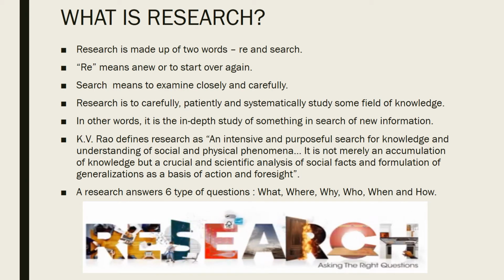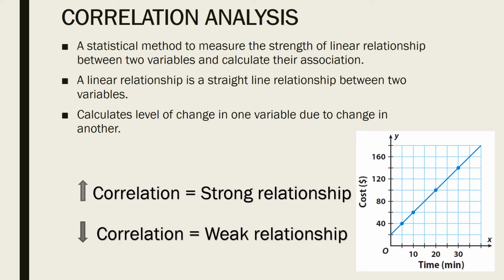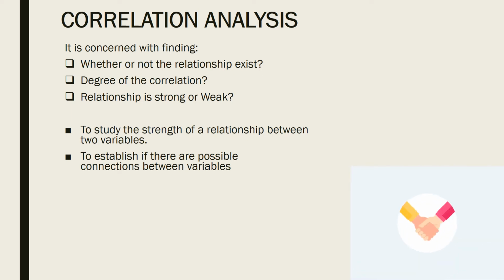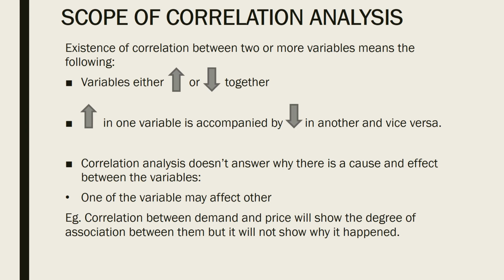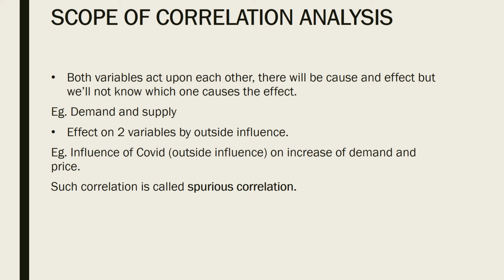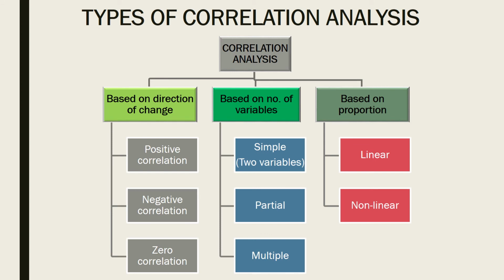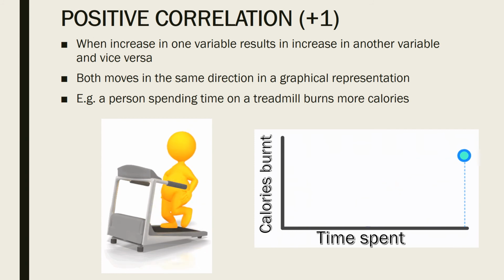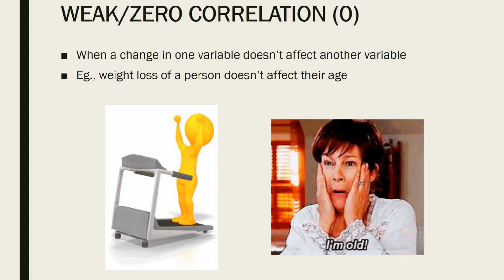correlation analysis Part 1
Hello peeps! In this video we will learn about correlation analysis, a statistical tool to study the relationship between two variables.